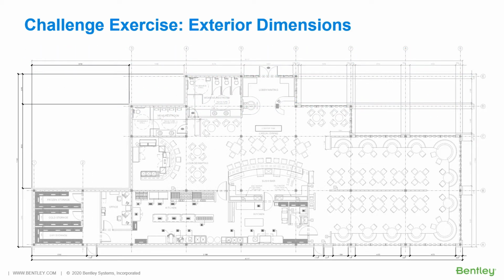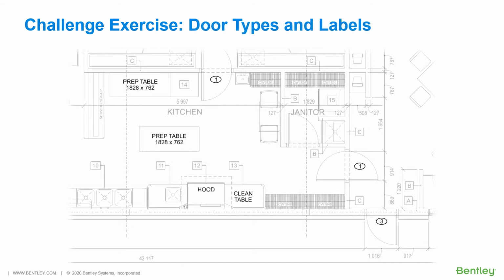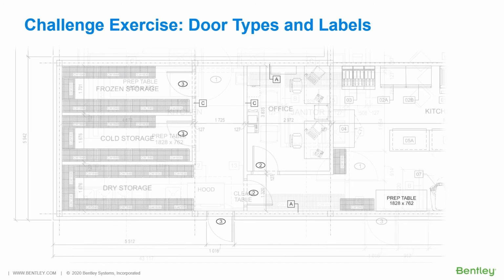Challenge Exercise for Annotating Designs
Challenge Exercises are designed to further solidify those same workflows and procedures that were covered during the lessons. However, these Challenge Exercises are not meant to be a step-by-step, directed, "click here" exercise. Rather, they begin with a small amount of guidance and a general understanding of the outcome.

This allows you to take charge of your own learning. We guide less, you explore more. It lets you test yourself, to see what you have learned and mastered.